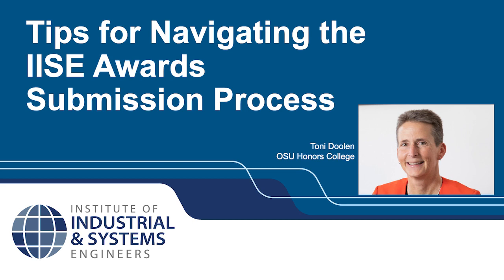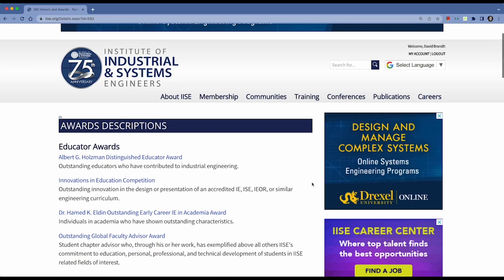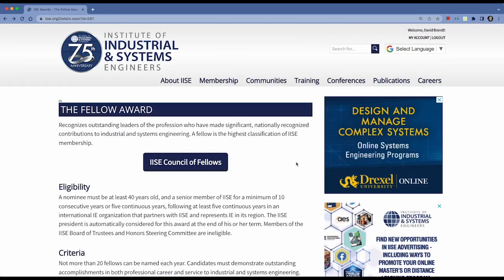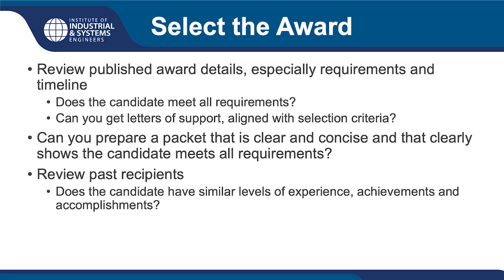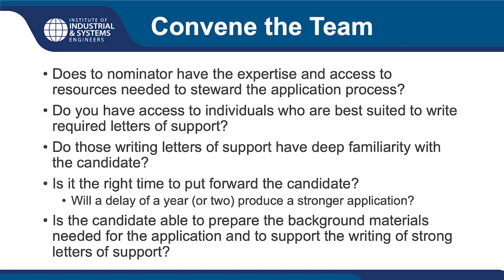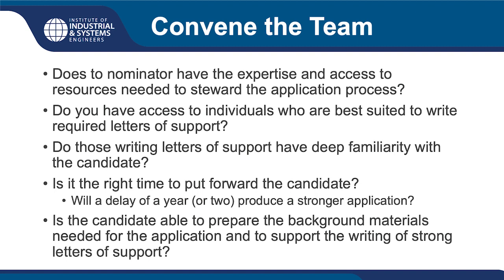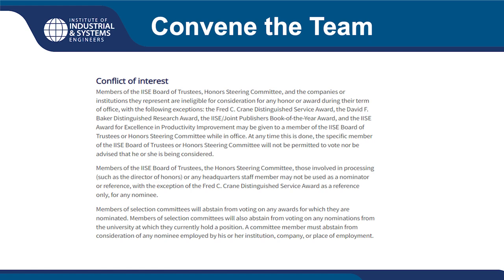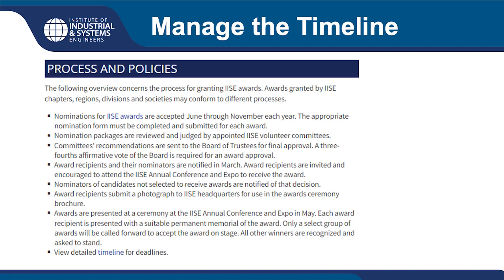IISE Awards & Scholarships — How to Prepare a Nomination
Toni Doolen, dean of the Oregon State University Honors College and professor in the School of Mechanical Industrial and Manufacturing Engineering, provides a step-by-step guide to preparing a nomination packet for awards and scholarships offered annually by the Institute of Industrial & Systems Engineers.